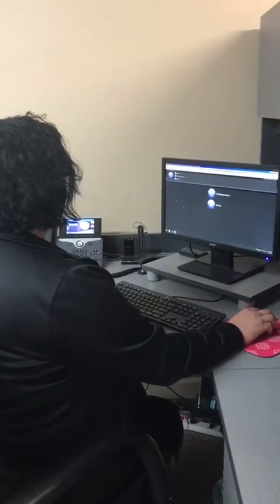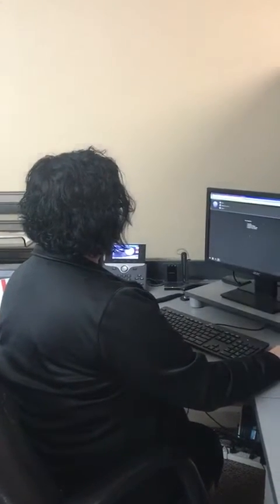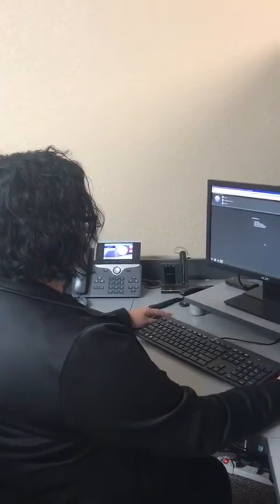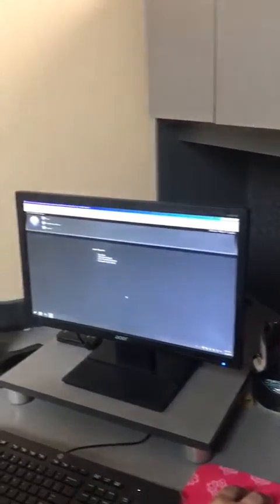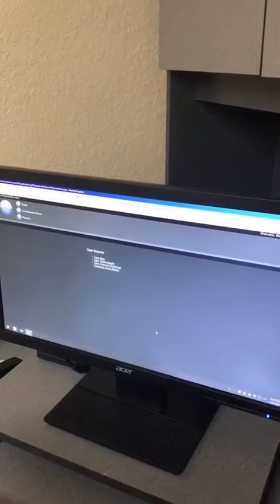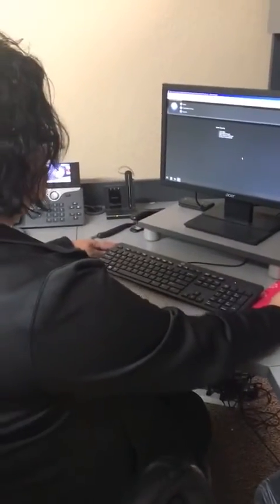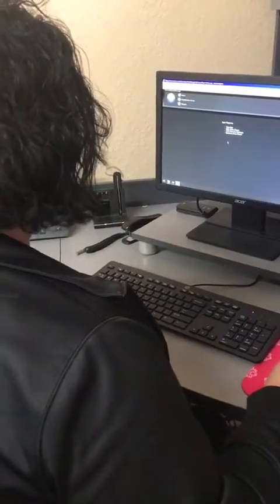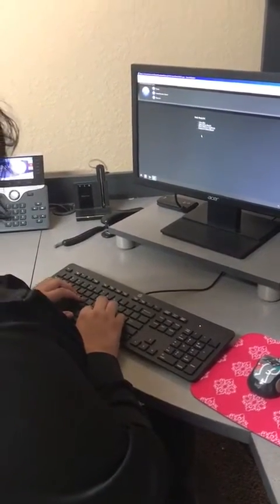LIVE with CORA: Ways To Optimize Your Home Workstation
Dr. Neetika Kumar, PT at our CORA Winter Haven clinic offers tips for setting up your home workstation to help reduce your risk of neck pain or injury that can result from working longer hours at your makeshift desk.